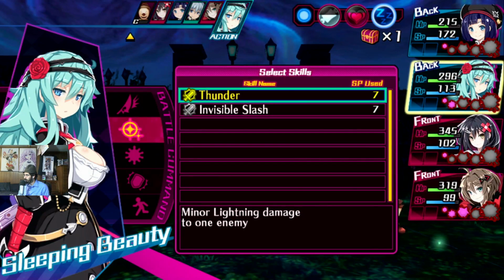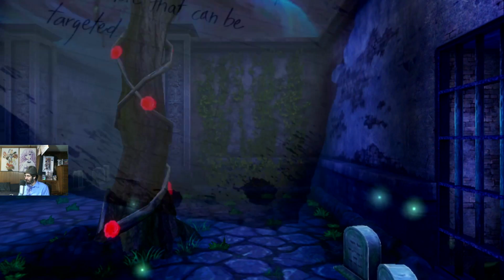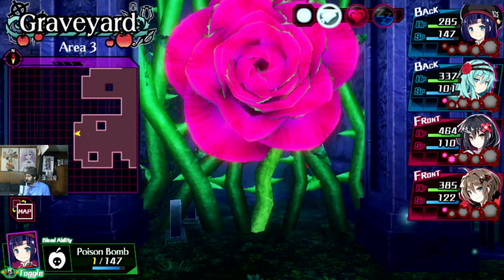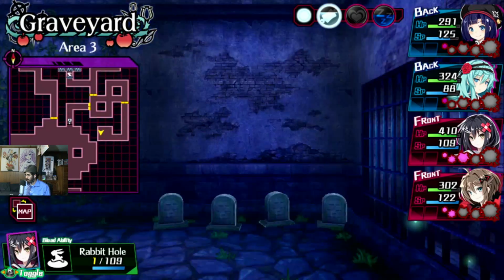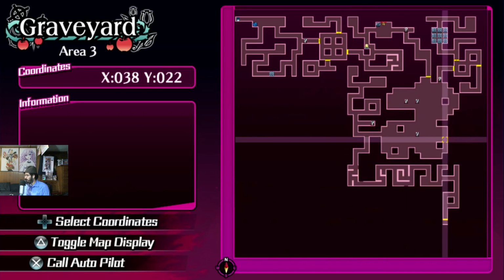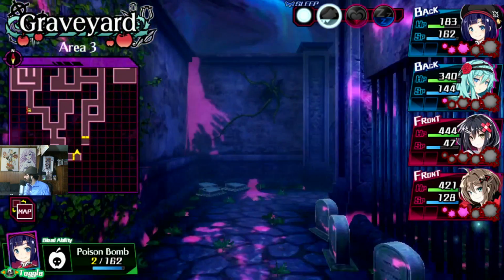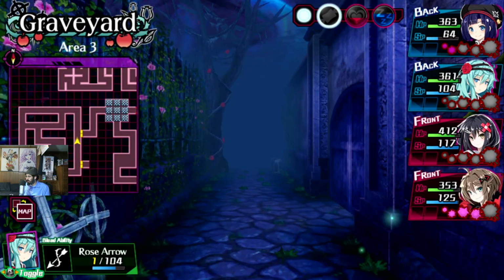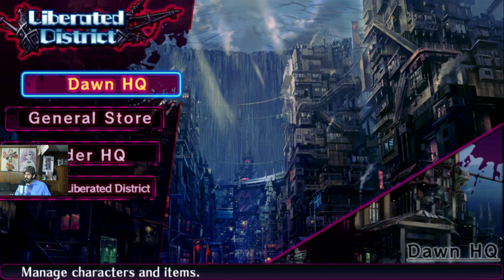Mary Skelter Nightmares - 07 - Puzzles, Plants, and Progress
Episode 7: Puzzles, Plants, and Progress

Welcome back to more Mary Skelter Nightmares!

Today we tackle Area 3 of the Graveyard. While the Marchen continue to try and stop us, the combined might of the Blood Maidens and Jack continue to defy the odds and push forward. However, Jail isn't going to just let us skip through the place. If a poison field can't stop us, maybe a puzzle can!

Additional Thoughts and Notes

Well, this time things went reasonably well.

The fights in the area aren't too bad, as long you continue to exploit weaknesses you shouldn't have too much trouble I think. Puzzle-wise the giant flower wasn't too hard to figure out. I just had the blocks reversed the first time.

The other traps, however, are starting to get more vicious. While the plant spears weren't horrible, I have a feeling they're gonna get worse in later dungeons. Especially, if we want to continue trying to uncover 100% of each map.

One last thought, it's kinda nice that you only have to break one of the Nightmare's parts in order to stun it. If you actually had to break all three of the parts on this particular Nightmare the part might actually be in some trouble. At the least, it seems like we're just about ready to take this thing on at the end of the Graveyard once we take out the core.

Check out our Interview with Idea Factory International about the localization of Mary Skelter Nightmares here!

Also, you can check out our interview with the Director, Atsushi Ishizuka, here!

Be sure to follow us on all the things!